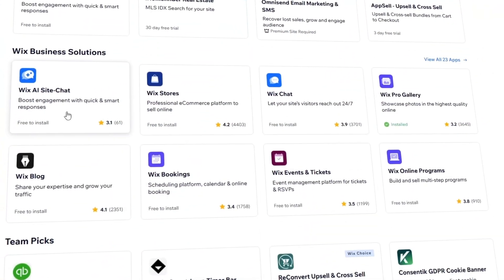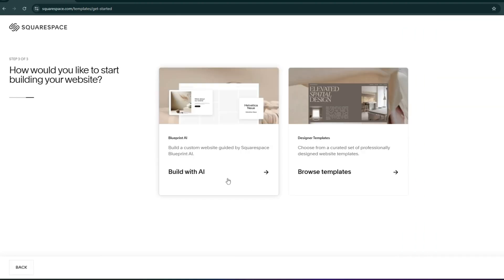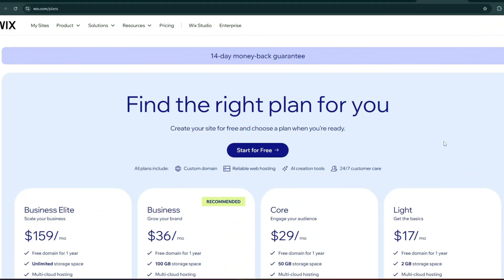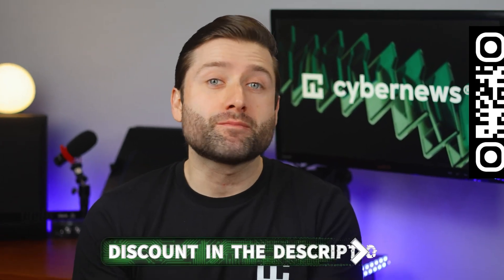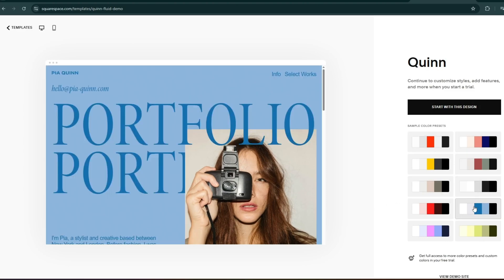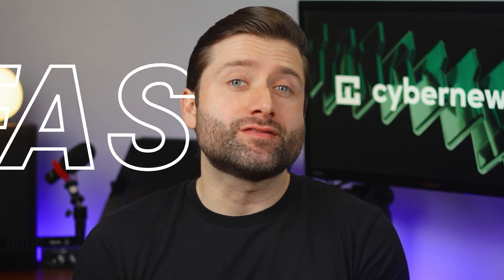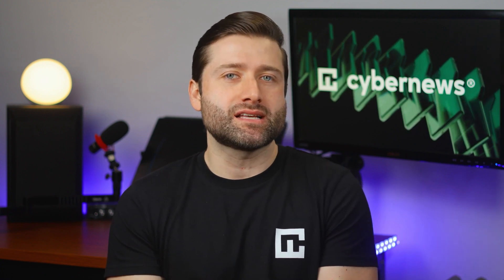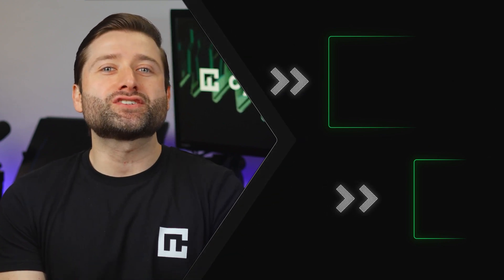Wix vs Squarespace | Which website builder should you choose?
🧨 Wix vs Squarespace - use the best way to build your next website with HUGE discounts  🧨
✅ Get Squarespace with code CYBERNEWS10 for the best deal!
✅ Wix Website Builder - Get the best deal!

Wix vs Squarespace - Which One Wins? In this best website builder comparison, I’ll break it down by key factors like ease of use, pricing, features, and performance to help you decide.

00:00 Intro
00:21 Wix vs Squarespace: ease of use
03:21 Which website builder is more affordable?
05:23 Better features, Wix or Squarespace?
08:37 Wix and Squarespace performance
10:23 Security comparison
11:32 Conclusion: Wix or Squarespace?